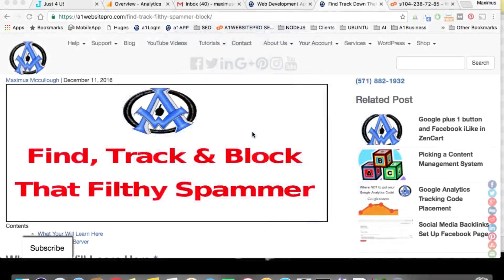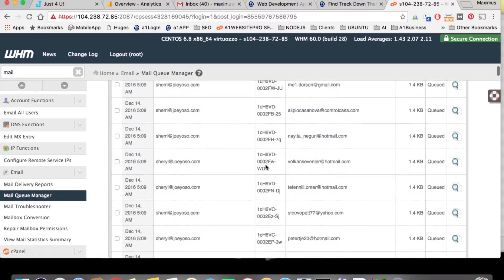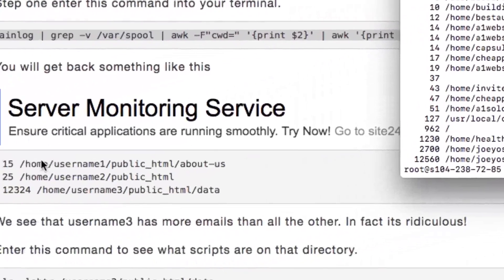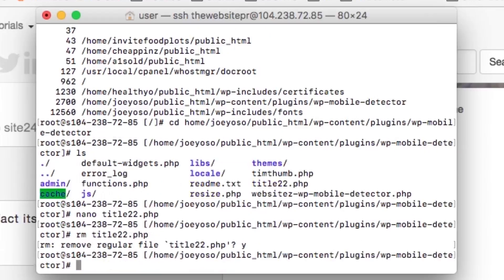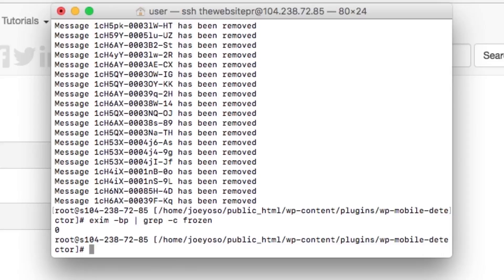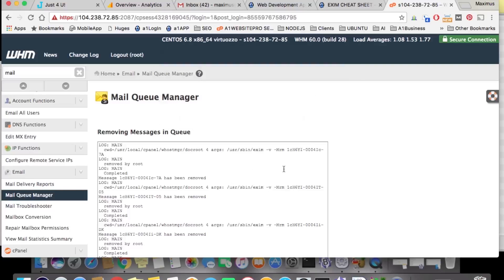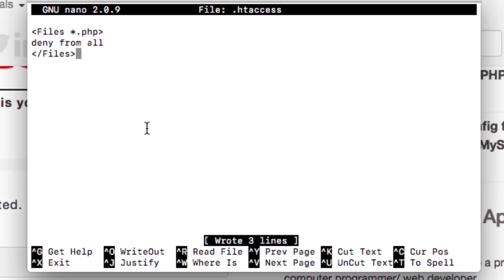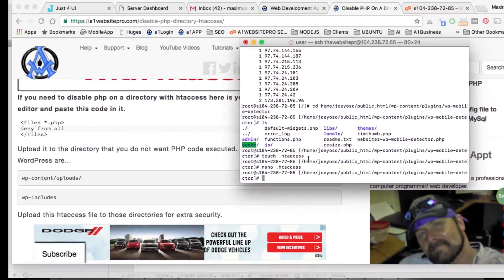Godaddy Email SMTP Relay Limit Over Quota For Dedicated & VPS Servers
Having trouble with Spammers on your Dedicated or VPS server? This is the video for you!

The Godaddy Email SMTP Relay Limit Over Quota video tutorial will help you get back on track if you have been attacked by a spammer who is spoofing your emails and overloading your daily SMTP relay quota. You usually find out when you suddenly get a message or see that you have reached your daily quota and cannot use your email for the remainder of the day. It is very frustrating, but you are not alone. This attack has been hitting more domain owners on dedicated and VPS servers and most don't know how to stop it. This tutorial will take you step by step to help you find the culprit and stop them in their tracks.